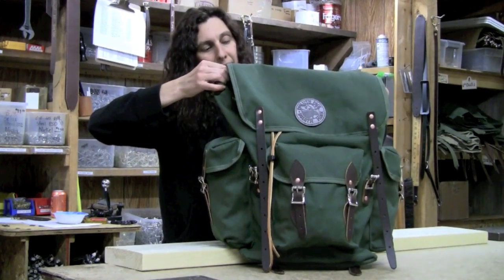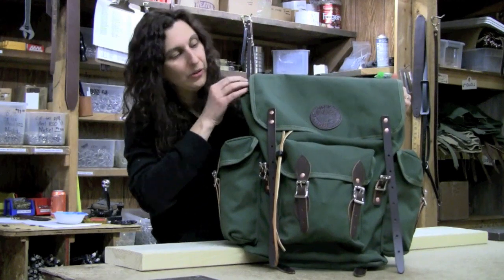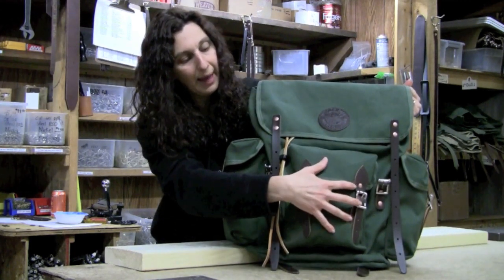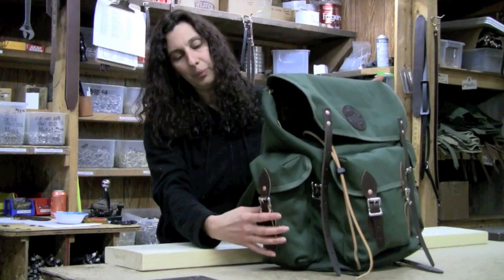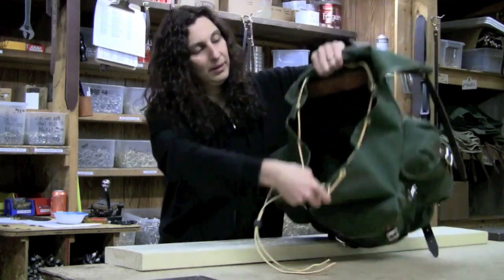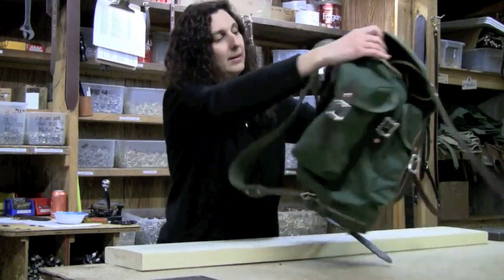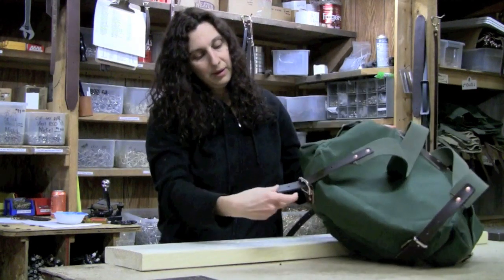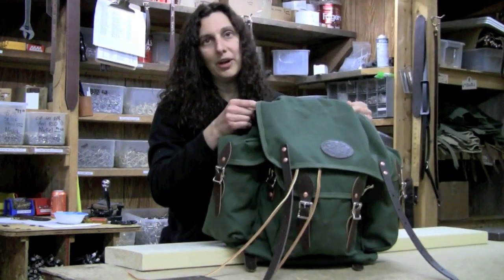Duluth Pack Wanderer - Rugged Classic Backpack Daypack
We took our immensely popular Rambler Pack and scaled it down. A roomy, top-loading compartment cinches shut with a drawcord. Top flap secures with two leather straps and roller buckles. Side pockets are spacious enough for a quart water bottle. Easy access front pocket.

Full Description
An ideal medium-sized pack for any day trip, whether its hiking, biking, canoeing, or wandering city streets. Features include a roomy buckle-down front pocket, buckle-down side pockets, and rugged leather straps and roller buckles. Constructed of 15-ounce canvas with cotton web shoulder straps. Available in 16 colors of canvas. Made in USA.

Technical Specifications
Dimensions: 16H x 15W x 6D + pockets
Capacity: 1440(+) plus pockets cubic inches + pockets
Construction: 15 oz canvas, box style design, leather reinforcement for all rivets and high stress seams, cotton web shoulder straps, two riveted premium leather flap straps, front buckle-down pocket, two side pockets with buckling flaps

Duluth Pack has continuously handcrafted traditional bags in Duluth, MN since 1882. The quality, time-tested craftsmanship and hardware is guaranteed for life.

Duluth Pack makes canvas, wool, and leather backpacks, luggage, purses, and outdoors gear in the same traditional aesthetic as voyageurs used in the 1800's. Each Duluth Pack bag is an heirloom that will last generations.